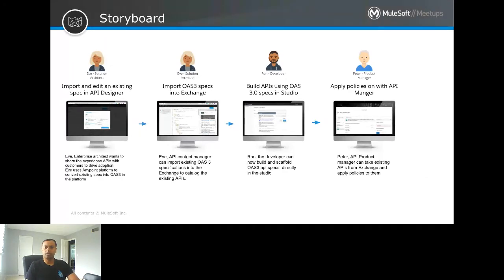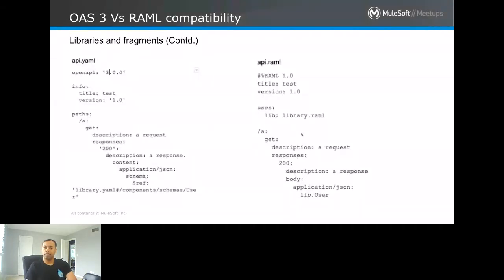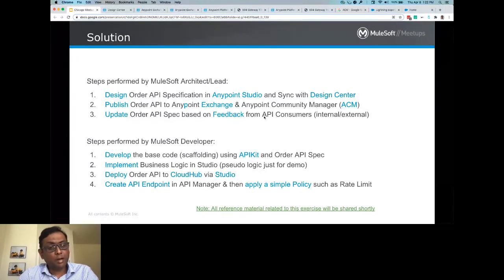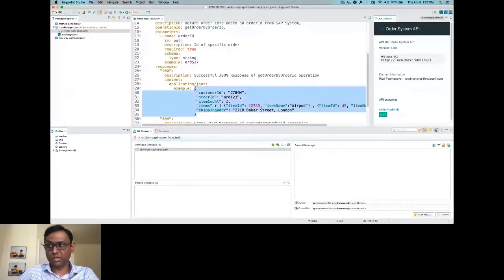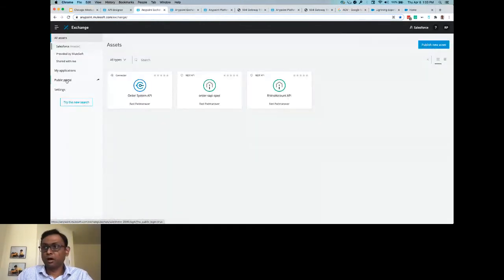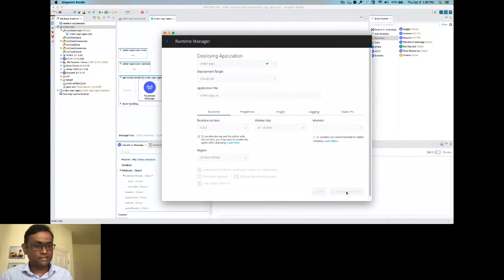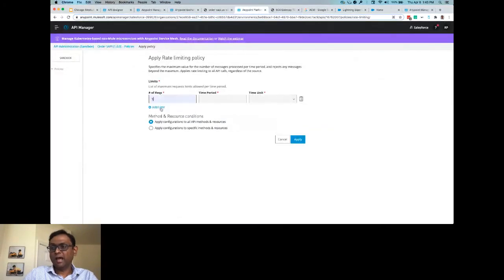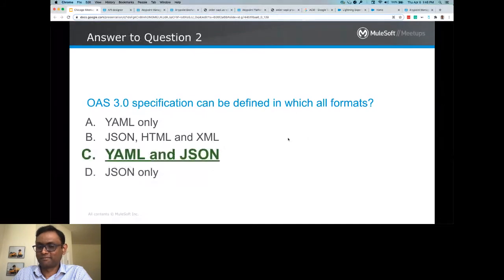Chicago MuleSoft Meetup - OAS 3.0 capabilities on Anypoint Platform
This video is the recording of Chicago MuleSoft Meetup - OAS 3.0 capabilities on Anypoint Platform on 8th April 2021